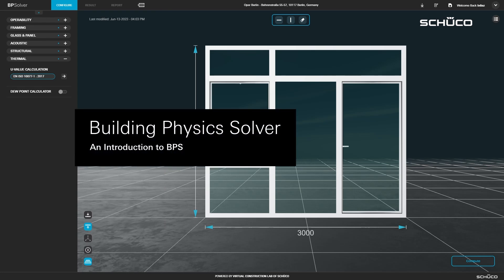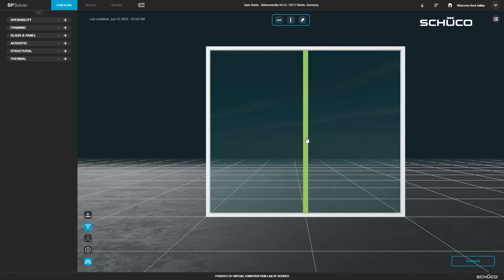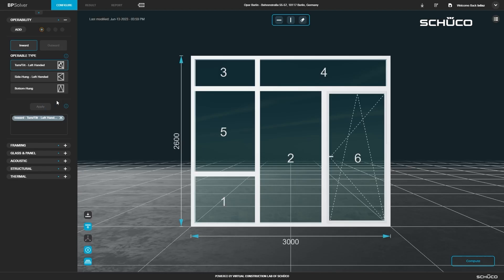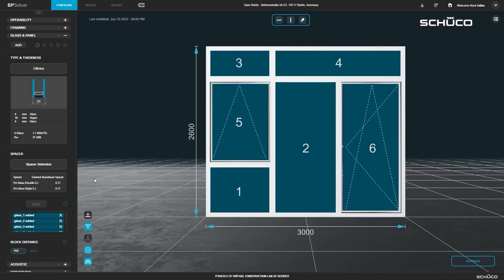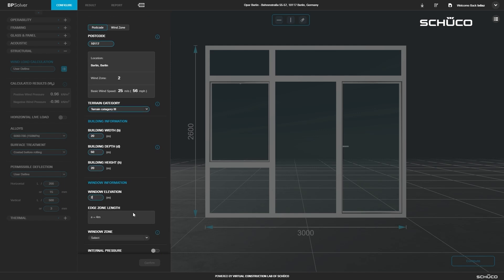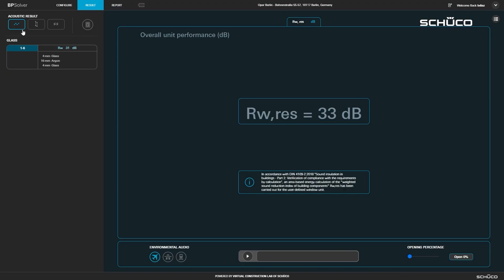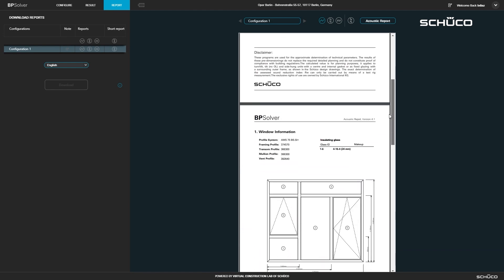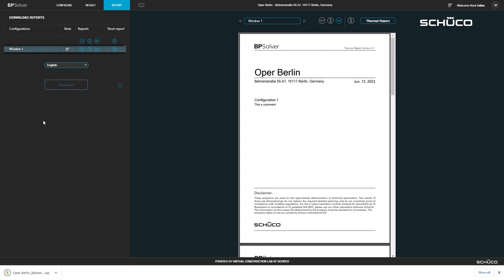Schüco Building Physics Solver – Short introduction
→ In this video, we introduce the Schüco Building Physics Solver using an example configuration. The Building Physics Solver (BPS) is a powerful, cloud-based calculation tool, that enables users to simulate the project-related usability of Schüco products quickly and accurately.